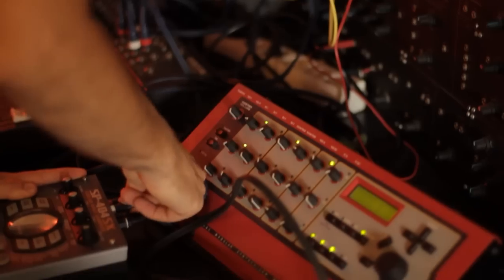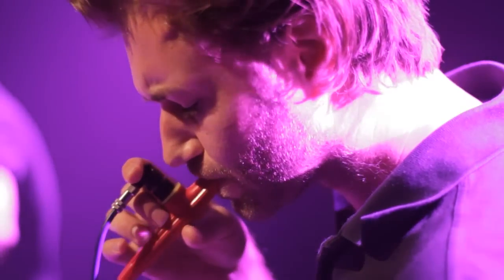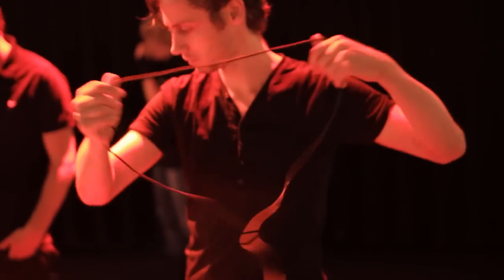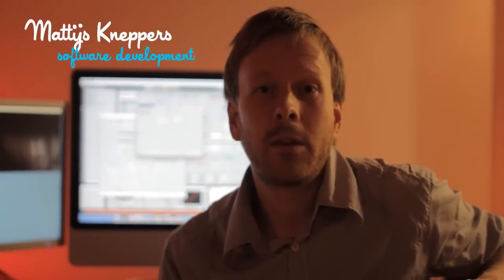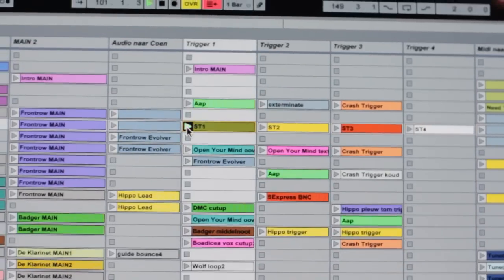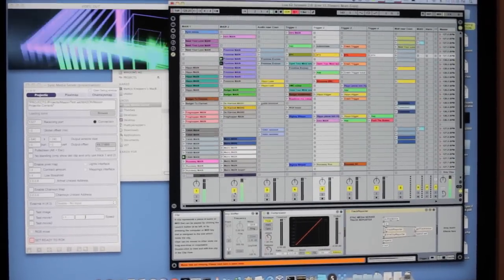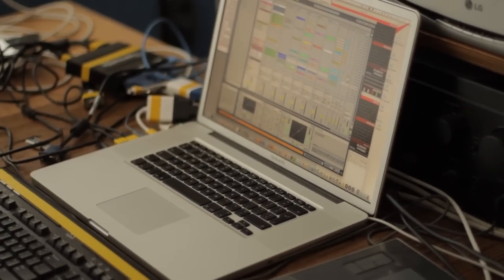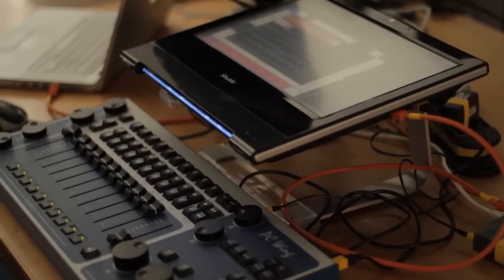Mason Live!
How it works, what it is.

A film by Thijs Albers & Lisette Spiegeler - Marathonworks.com